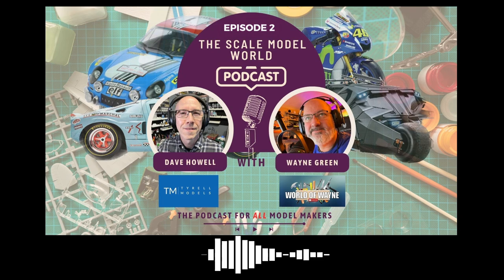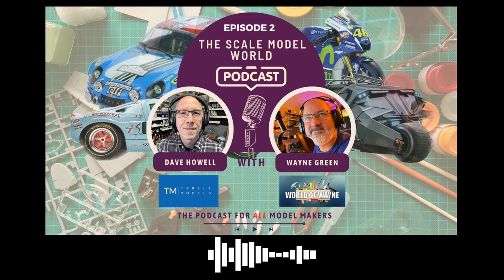The Scale Model World Podcast - Episode 2 - Mike Lane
In this episode on The Scale Model World Podcast we discuss what we have been up to and talk to the king of modifications "Mike Lane",

Welcome to The Scale Model World Podcast with your co-hosts Dave Howell (Tyrell Models) and Wayne Green (The World of Wayne). This podcast series is for all model makers. Whether you build partworks, plastic kits and every kind of modelling in between, this is the podcast for you.

Each episode includes help, insights, and a wealth of information all model makers can learn from. Episodes will have guests from the model making world. We’ll also be taking a close look at allied industries with features that cover model making in film and architecture to name just two.

The Scale Model World Podcast is also your podcast. We aim to build a community around these podcasts. We also want to hear your thoughts, ideas and issues you feel strongly about. This is your podcast. Don’t hesitate to get in touch.